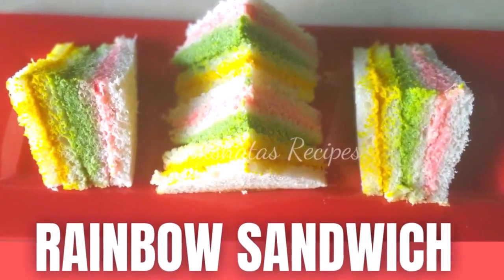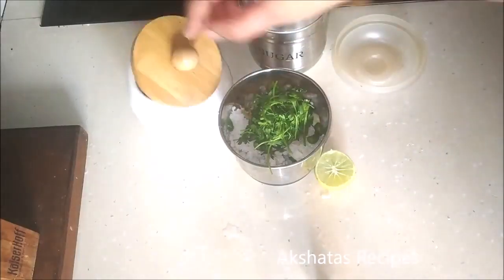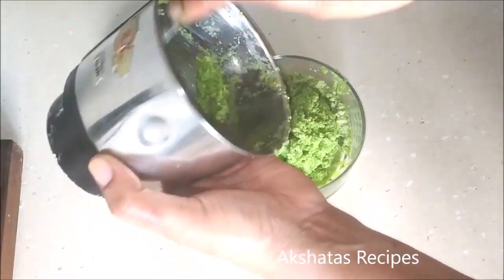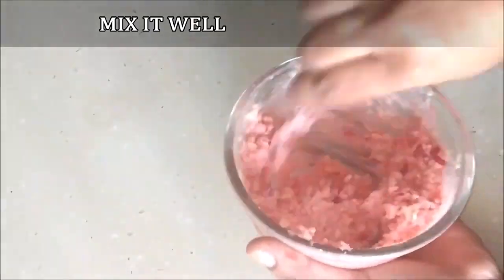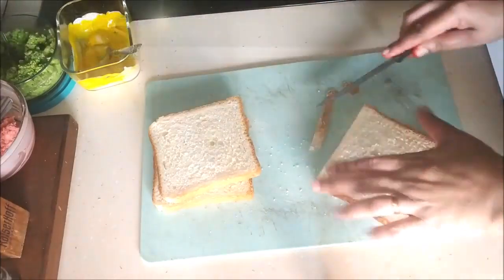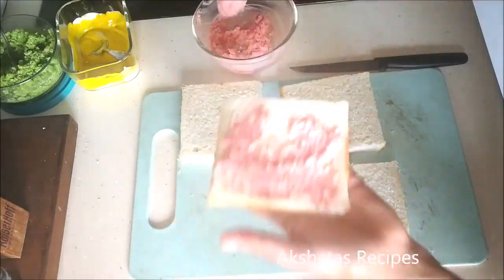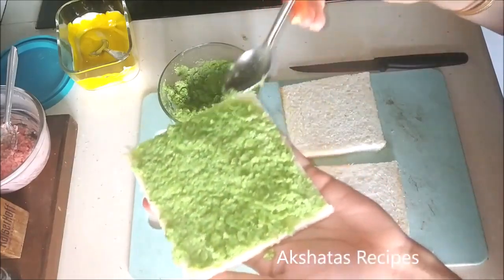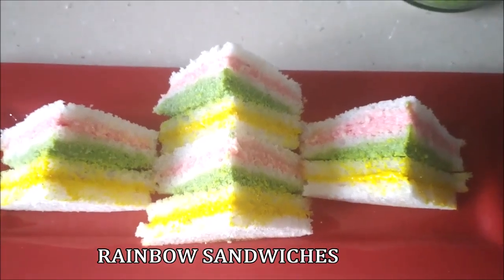Ribbon /Rainbow Sandwich |Triple layer Sandwich | Snack recipe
Delicious Sandwich with 3 distinct colourful & tasty  layers
It looks amazing & tastes even more amazing..

GOAN STYLE TAMBDI BHAJI|RED AMARANTH LEAVES RECIPE

Goan Recipe-PEZ OR RICE KANJI|KONJEE-GOOD FRIDAY MEAL

Goan Chapati Recipe

Goan Sorak recipe

Goan Prawn & Raw Mango Curry

ribbonsandwich#akshata'srecipes#goansandwichrecipes#goansnackrecipes
rainbowsandwich akshatasrecipes goansnackrecipes akshatasrecipesgoanrecipes triplecoloursandwichrecipes goanrecipes goanfood sandwichrecipes vegetariansandwichrecipes kidsrecipes kidfriendlyrecipes රිබන් සැන්ඩ්විච්පහසුවෙන් srilankansandwichesrecipe triplelayer Sandwich#GoanPartySnacks#HolidayFavourites#GoanGreenCoconutChutneyRibbonSandwich#goangreenchutney#goanfood#LayeredSandwichRecipe#GoanChutneySandwich#easyhomemadetasty#goanrecipe#authenticgoanrecipes#traditionalgoansnackrecipes#रिबन सॅन्डविच#tricoloursandwich#FancylookingYummySandwiches#CookingMadeEasy#PartyRibbon Sandwich#ClassicRainbowSandwichRecipe#kidspartysnack#healthysandwich#partysnack#RibbonSandwich#ribbonSandwich#ribbonSandwiches#hightea#hiteasnackideas#highteasnackideas# highteasnacks#hiteasnacks#rainbowSandwich#rainbowpinwheel#ribbonpinwheel#colorful layeredSandwich#healthySandwichrecipe#ribbonSandwichesfilings#ribbonsandwichesrecipeand procedure#ribbonsandwichingredients#rainbowSandwichrecipe#howtomakerainbowSandwich rainbowSandwichrainbowSandwichcheese#kidspartyrecipe#kidspartysnacks#Sandwichesfor party